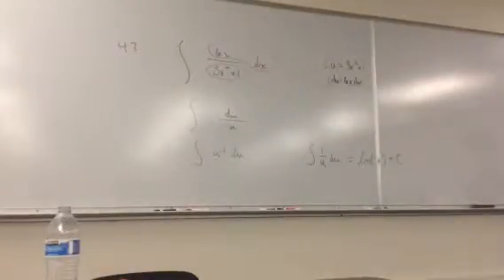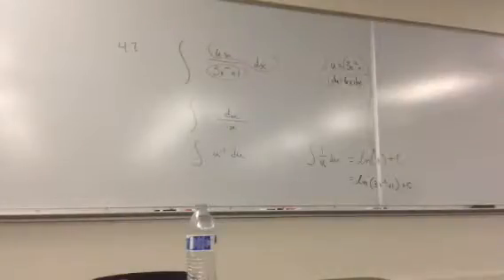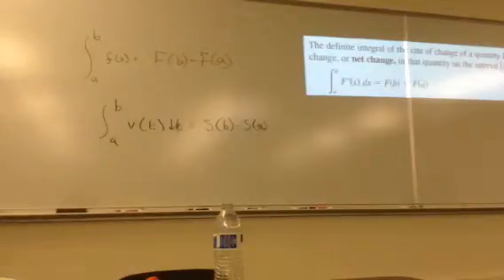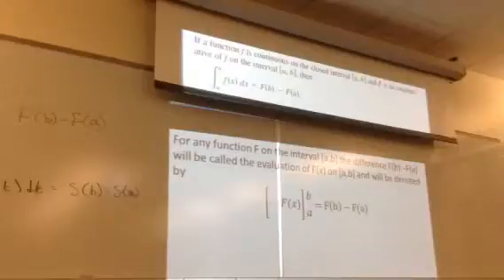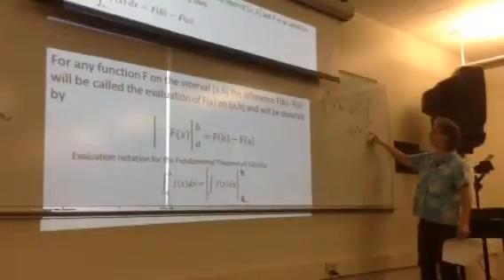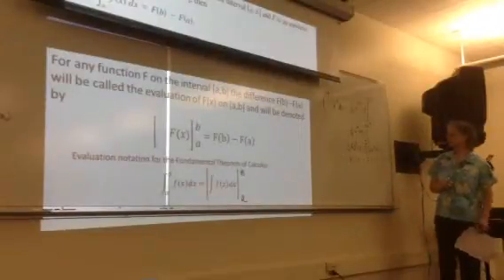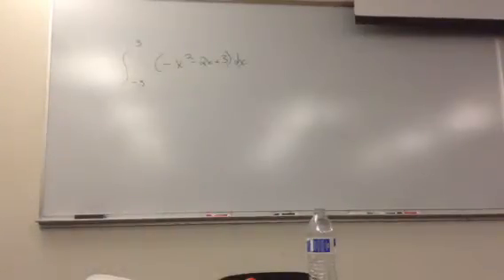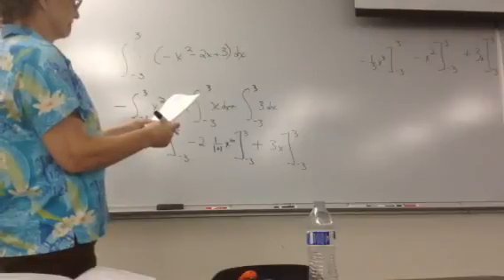4.4-4.5 part 2